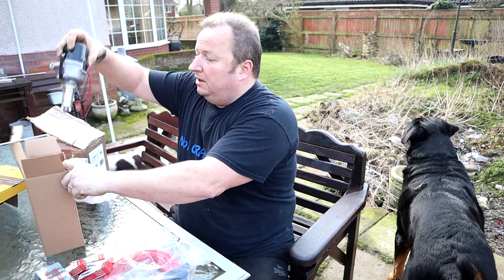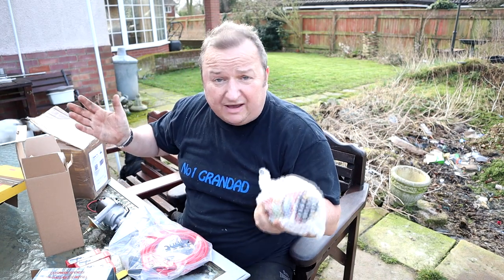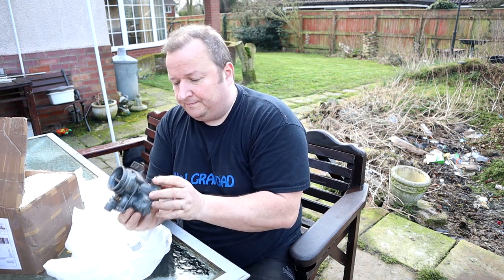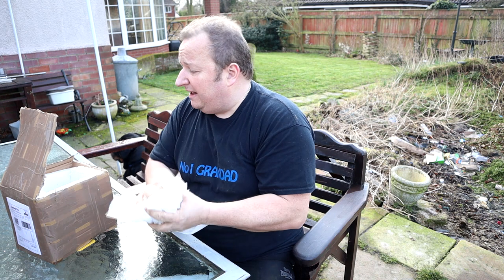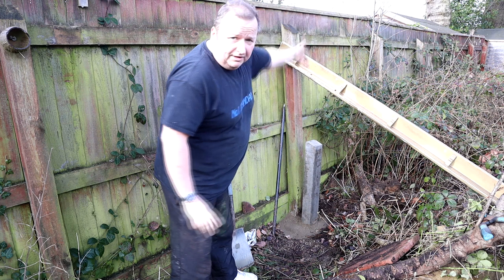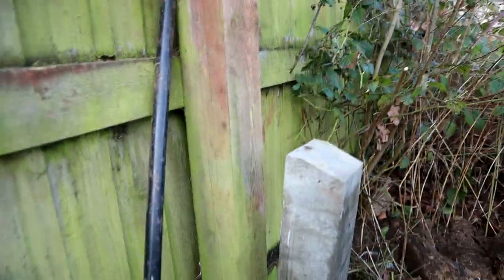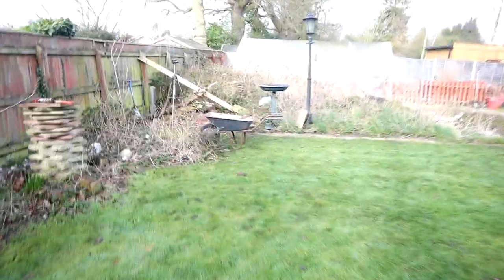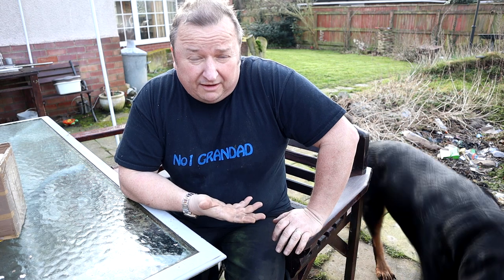New Parts For The Trotter Van And Update Vlog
In this video we look at some new parts I have for the Reliant Regal Trotter Van and also look at some other stuff I have to do around the house.

Lighting Boxes

Retrorestore
MMXIX